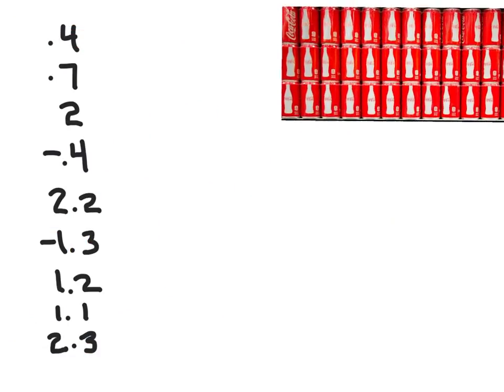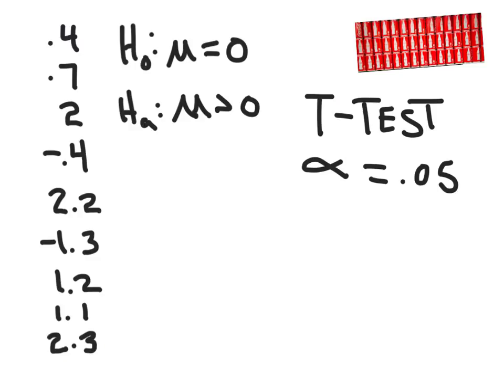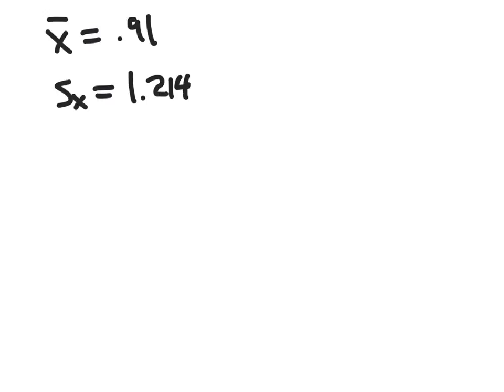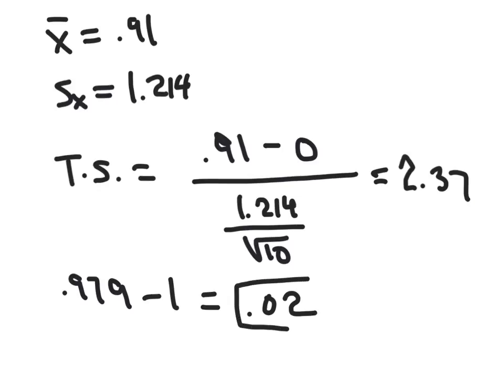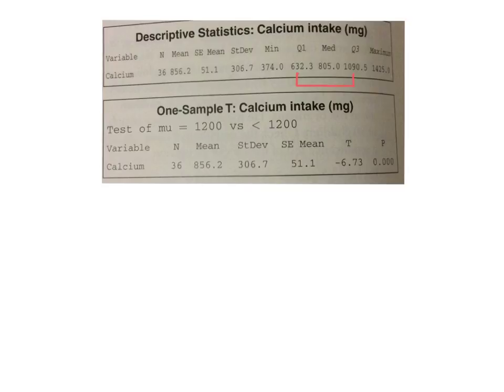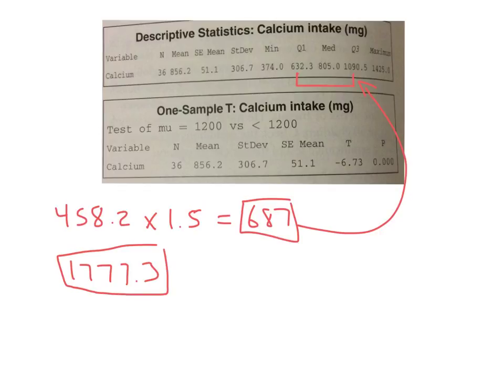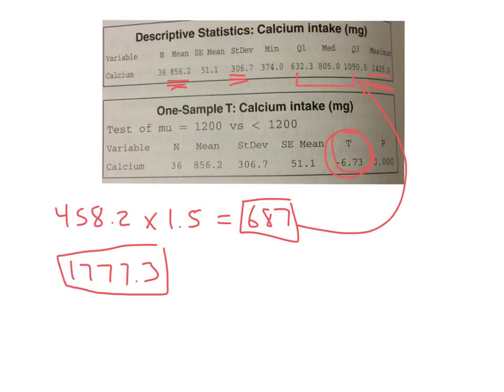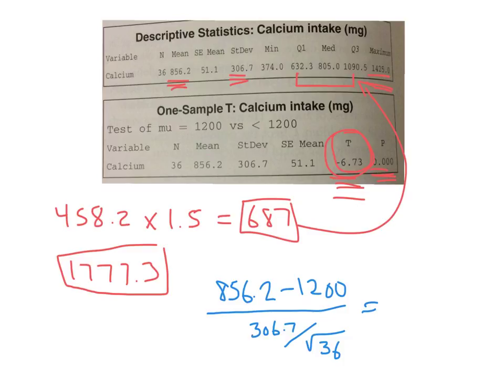AP stats 71 73 pg 588